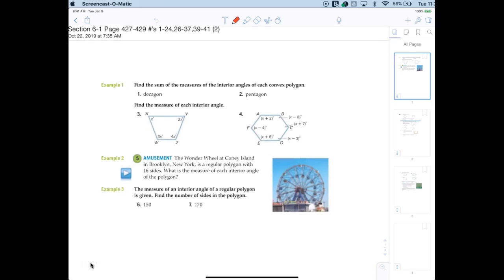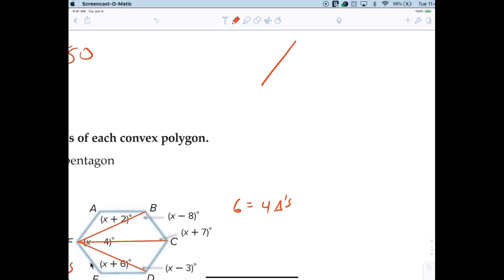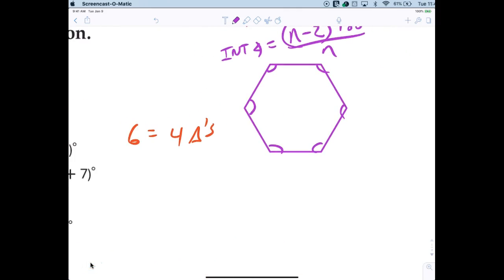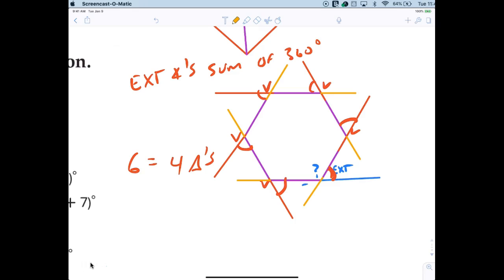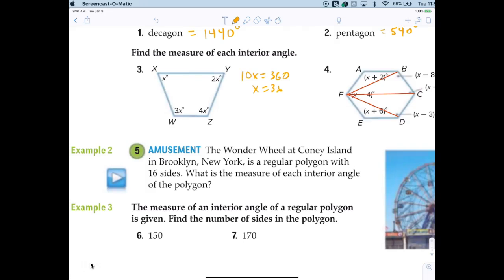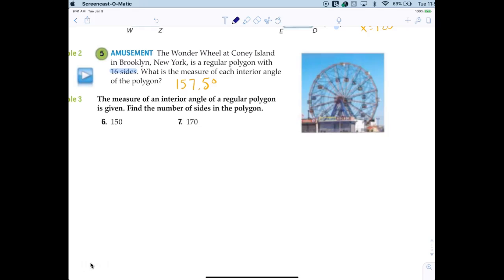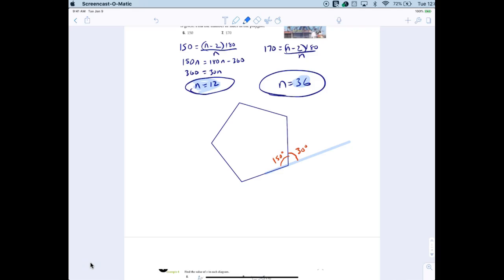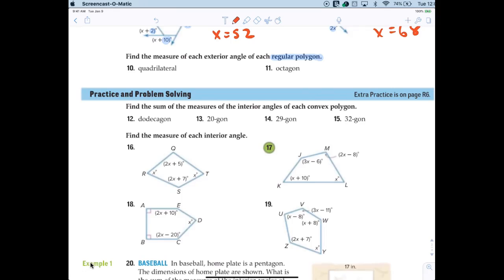Geometry Section 6-1